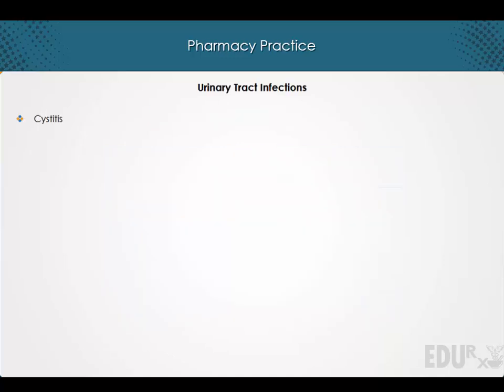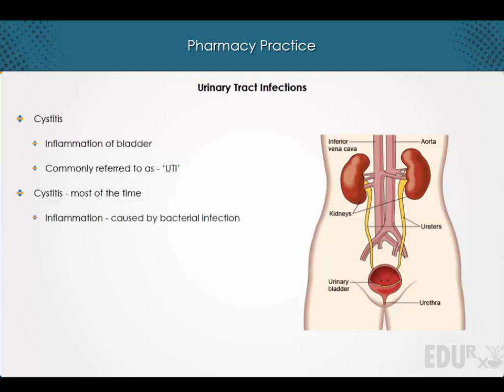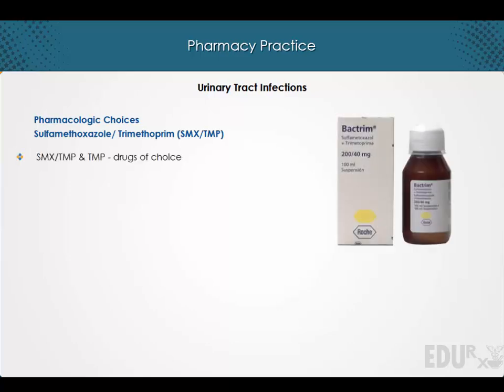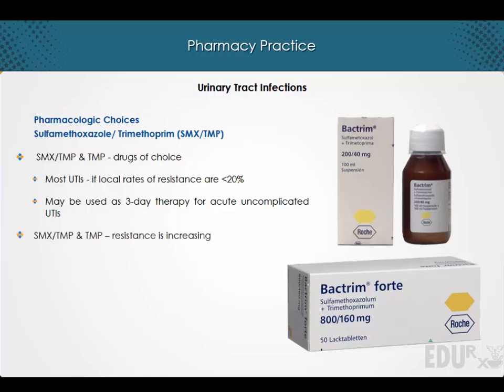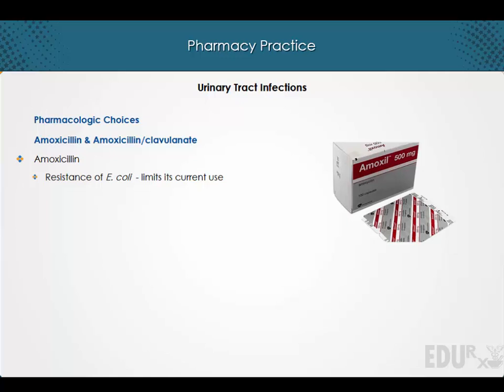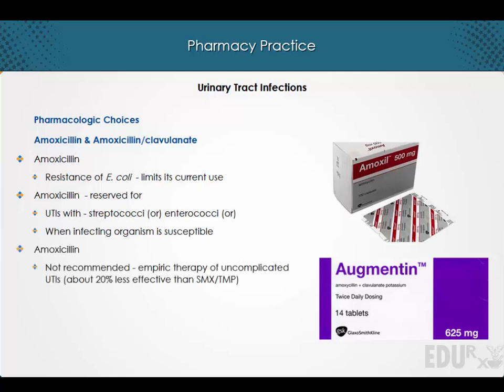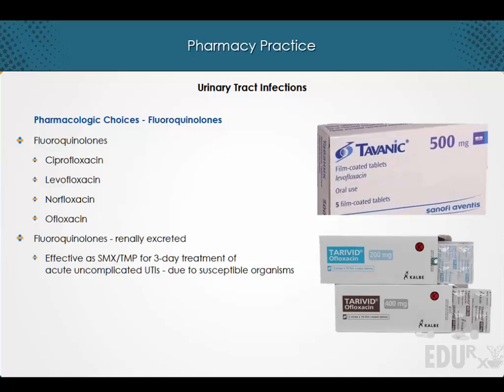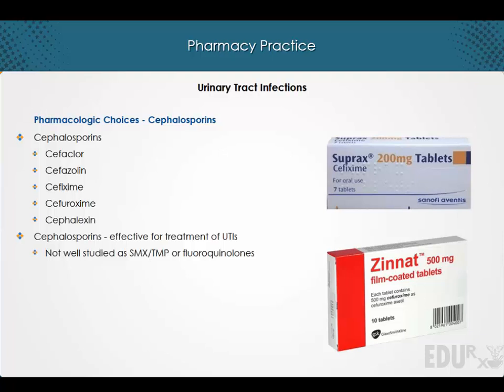Urinary tract infection | Infectious Diseases | EduRx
A urinary tract infection (UTI) is an infection that affects any part of the urinary tract, including the kidneys, ureters, bladder or urethra. Bacteria from the bowel are the most common cause of UTIs, but fungi and viruses can also cause infection. The two strains of bacteria Escherichia coli and Staphylococcus saprophyticus account for about 80% of cases.